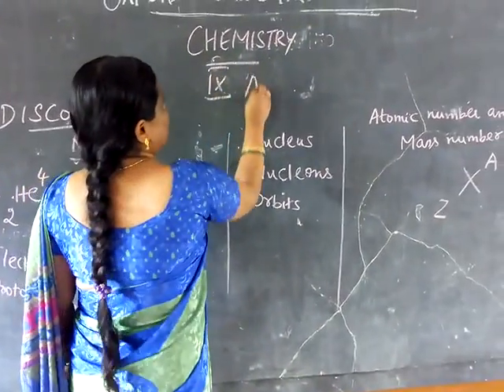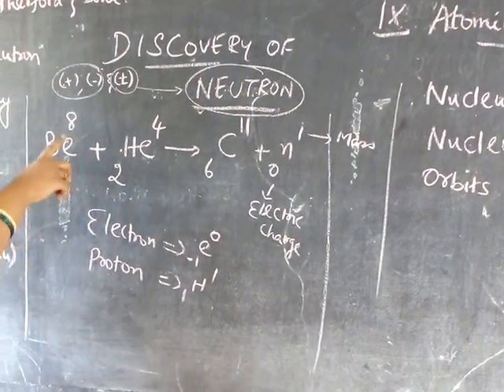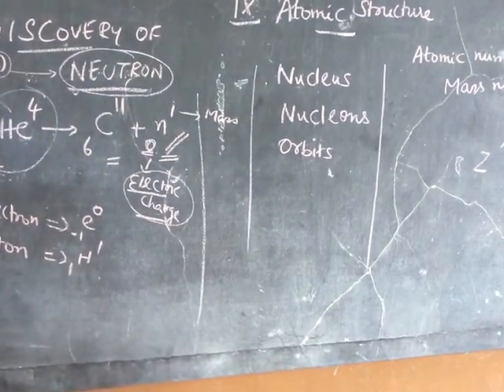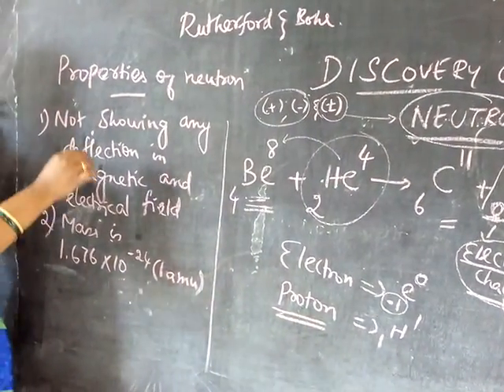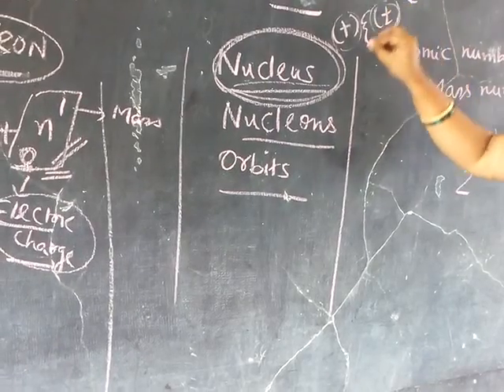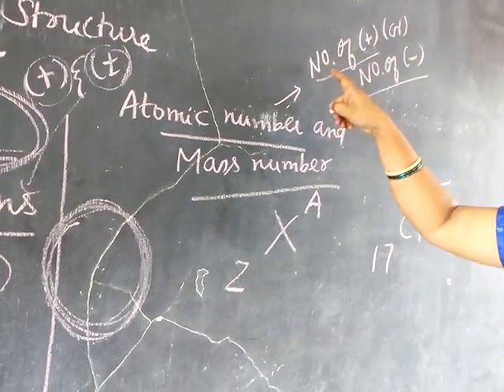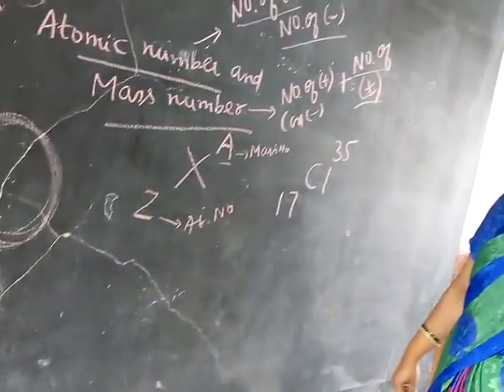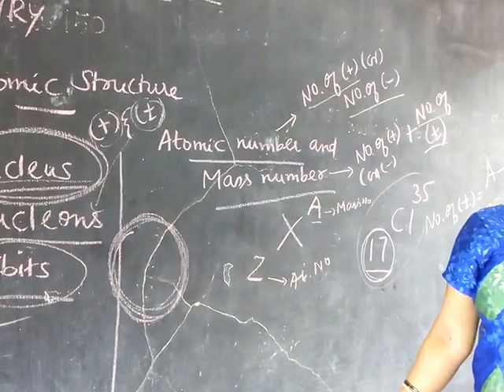IX Chemistry-3.8.20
Discovery of neutron with its properties, atomic and mass number